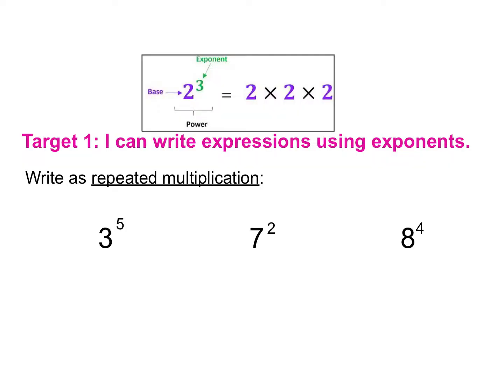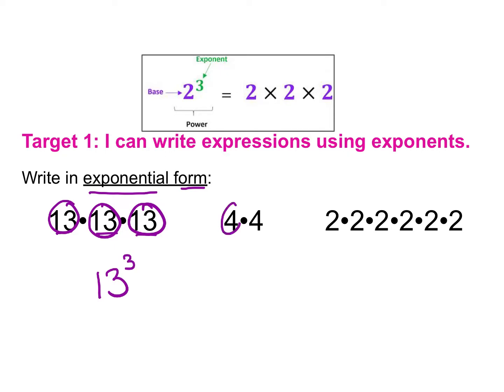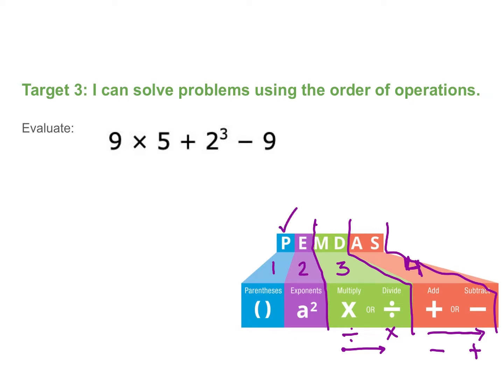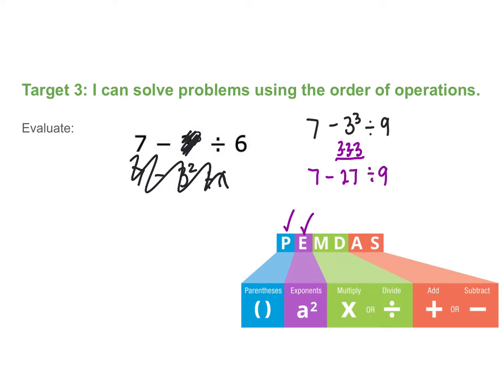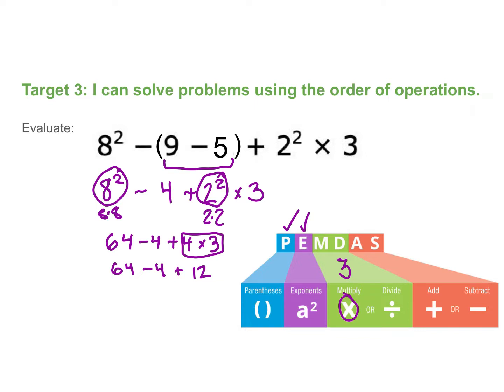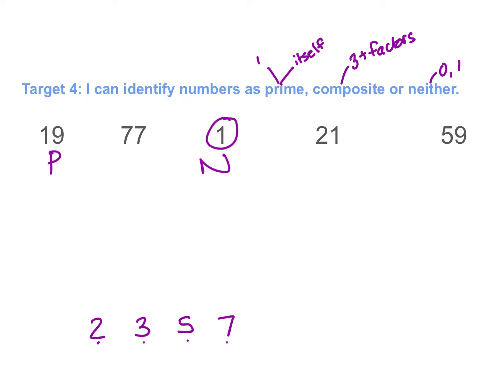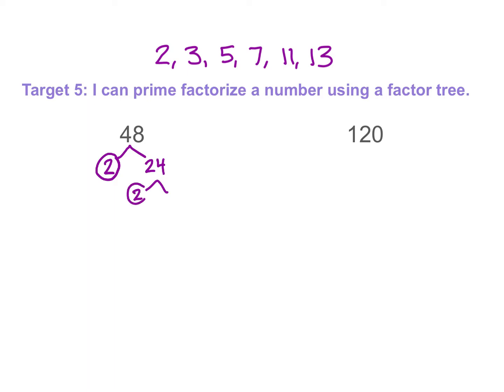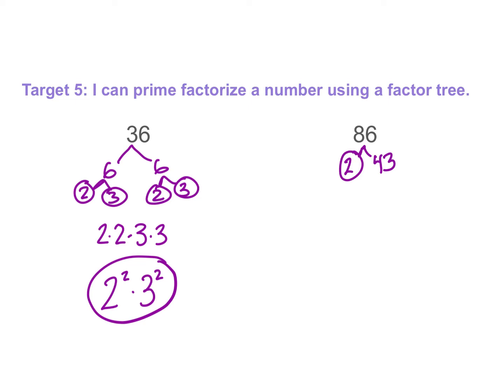Unit 1 test review 6th grade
Target 1: I can write expressions using exponents.
Target 2: I can evaluate exponents.
Target 3: I can solve problems using the order of operations.
Target 4: I can identify numbers as prime, composite or neither.
Target 5: I can prime factorize a number using a factor tree.